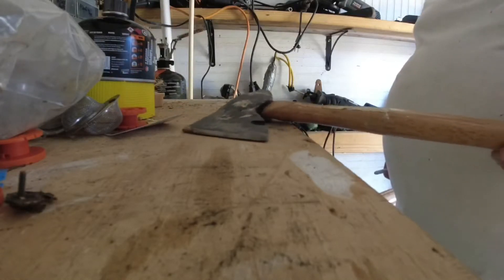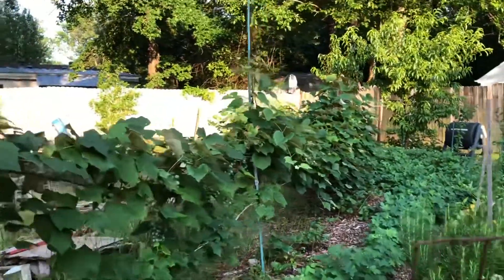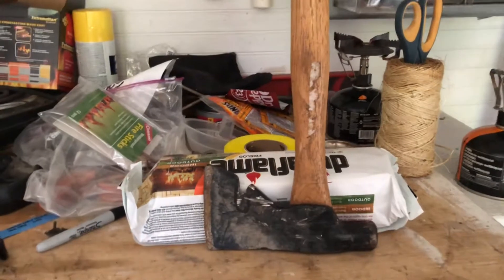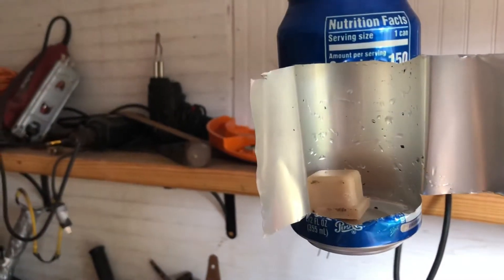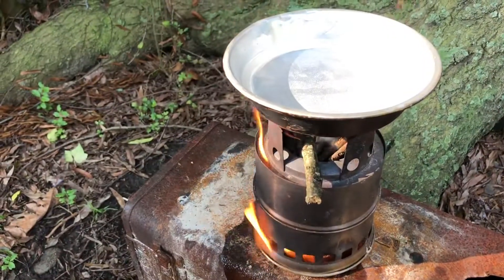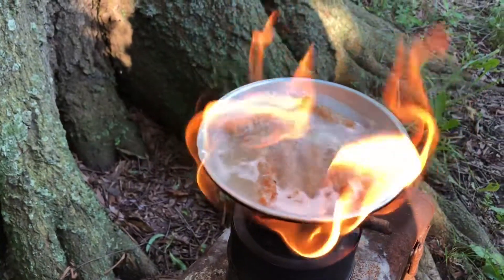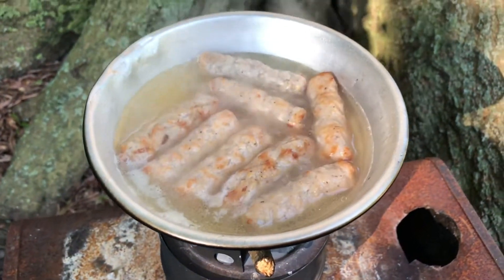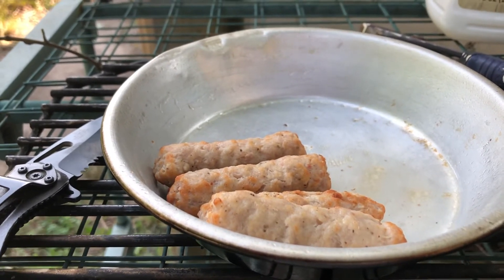Just Enjoying The Day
Cooking- Creating